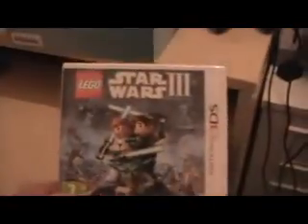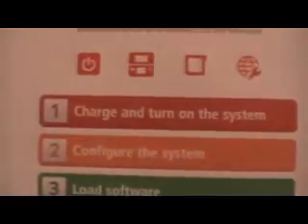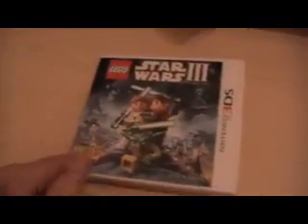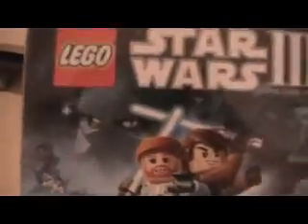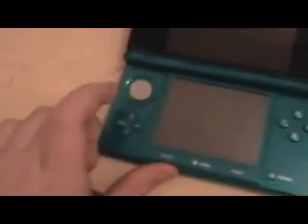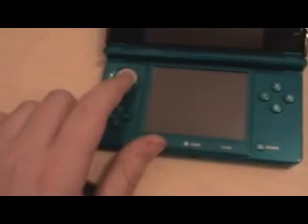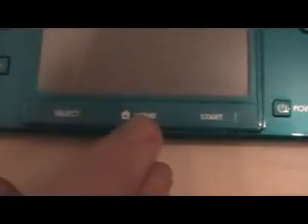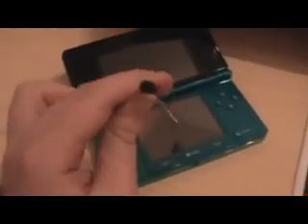3DS unboxing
yeah its late but its better to be late then never so here it is and no im not going to make another video about the 3ds gameplay and stuff watch someone else